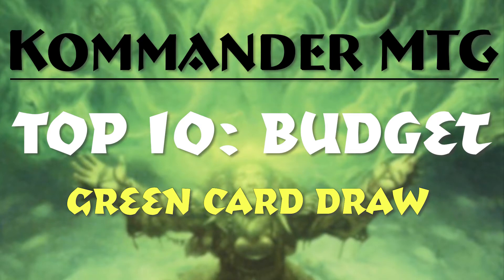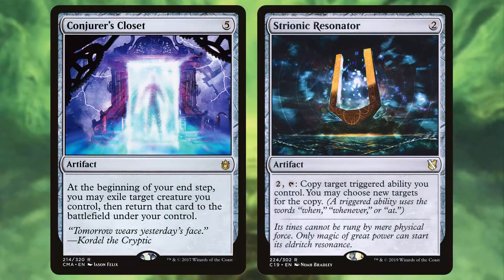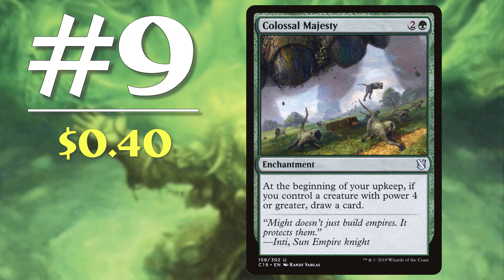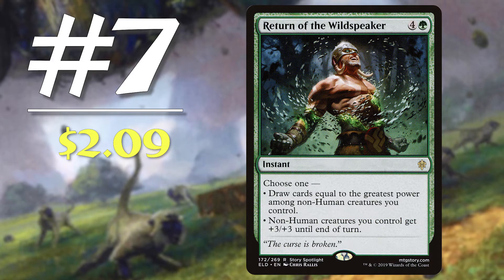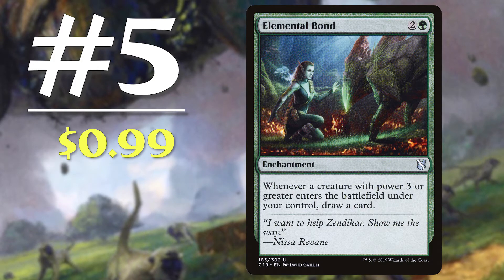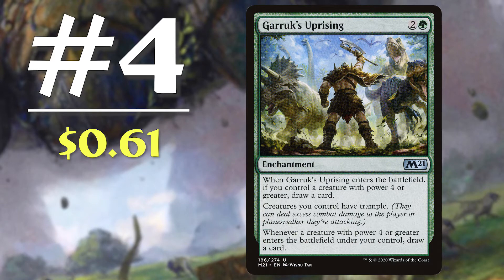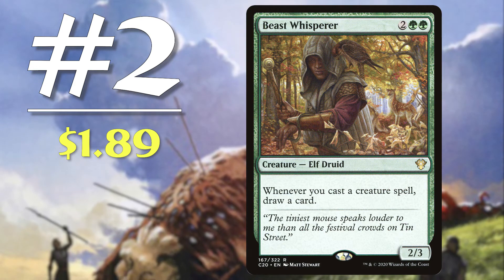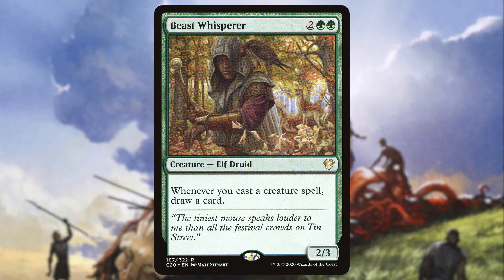Top 10 | Budget | Green Card Draw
Do you like to play green? Do you also like drawing a ton of cards? Check out my top 10 list of green card draw spells you can pick up on a budget!

You can pick up all 10 of these cards for only $8.61!!

All card prices provided by TCG player.